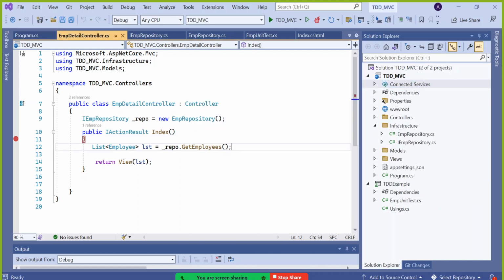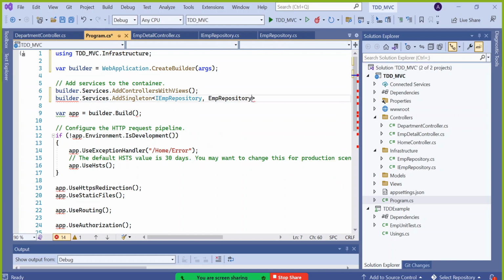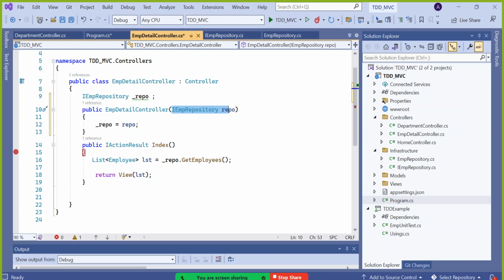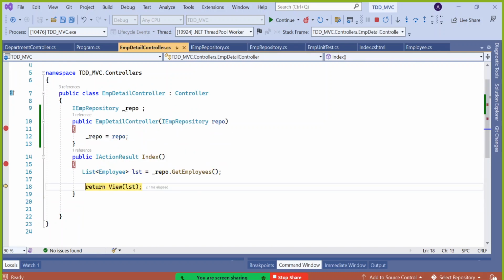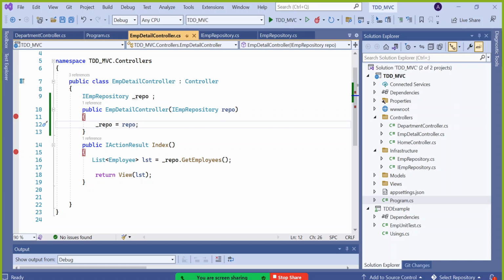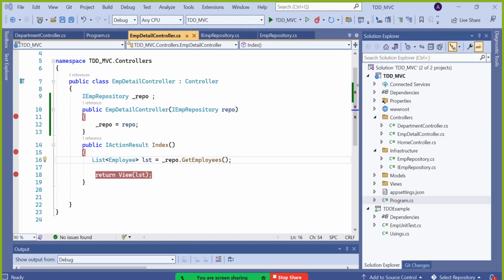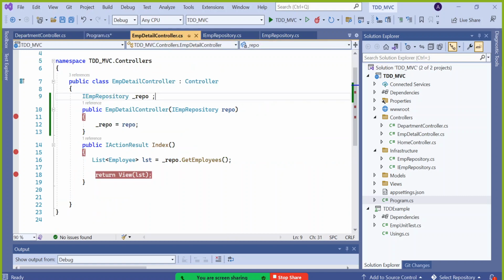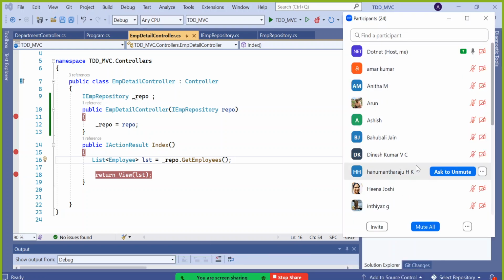05 Dependency Injection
1. Inject the dependency in middleware

 builder.Services.AddSingleton(-IUserManagementRepo, UserManagementRepo -)();

2. Create a constructor in Source class as below:

  IUserManagementRepo _repo = null;

3. Use the object  _repo to call functions from target class